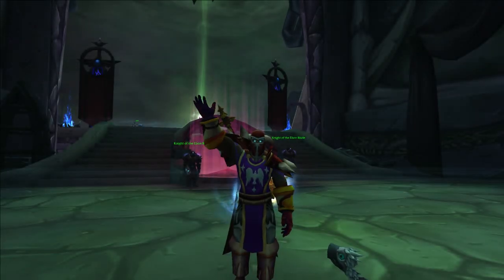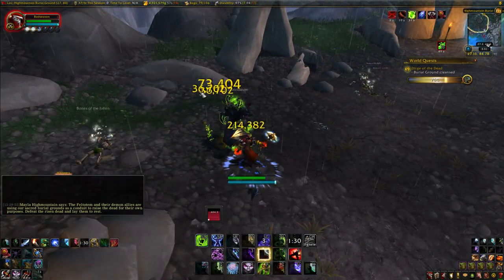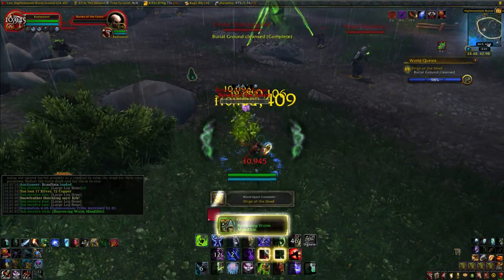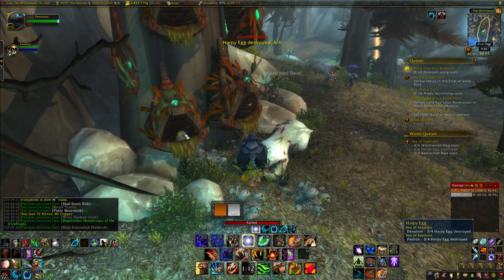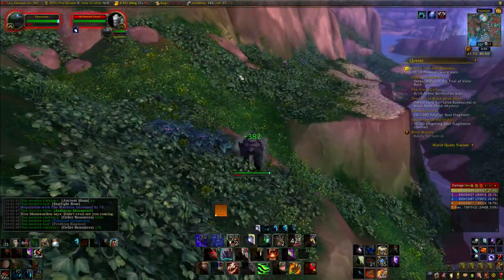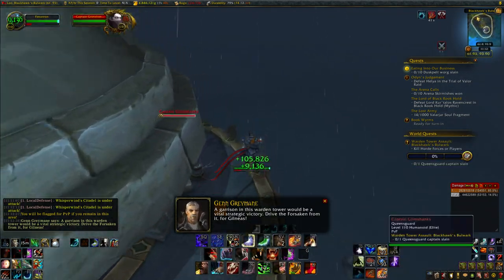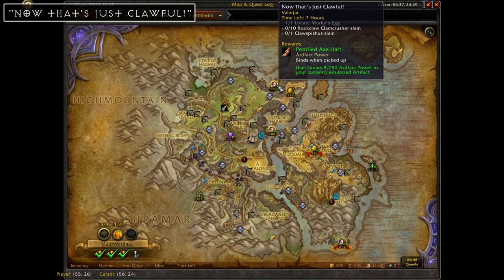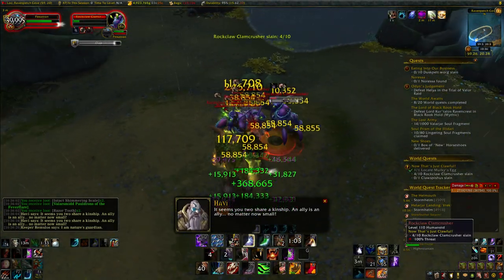5 World Quests You Can Complete Faster - WoW Legion #2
Back with 5 more world quests you can complete faster. Hope it helps!